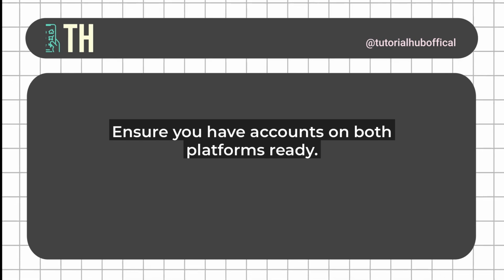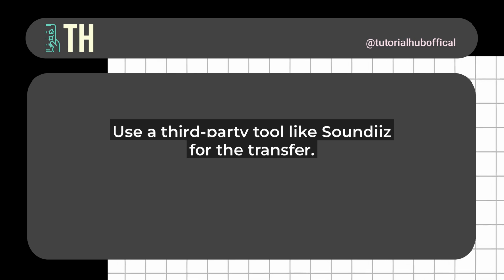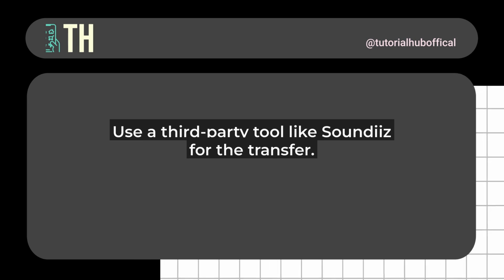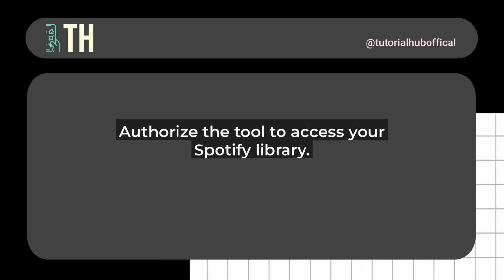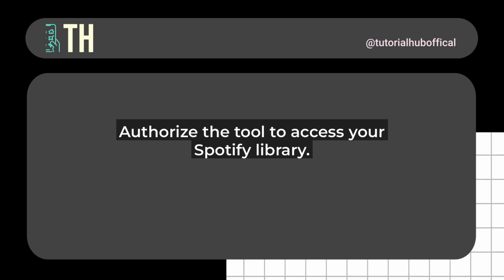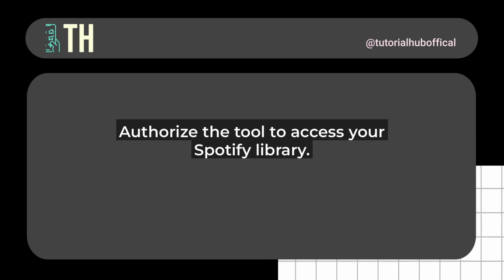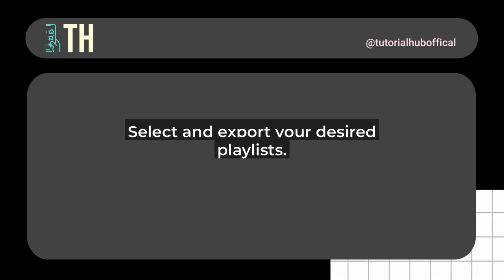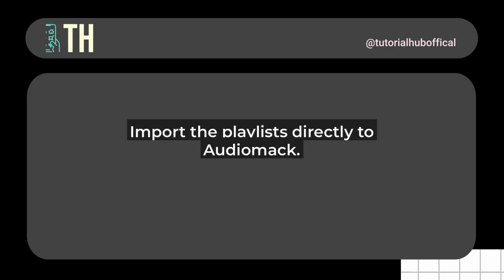How To Transfer Playlist From Spotify To Audiomack Full Guide 2025